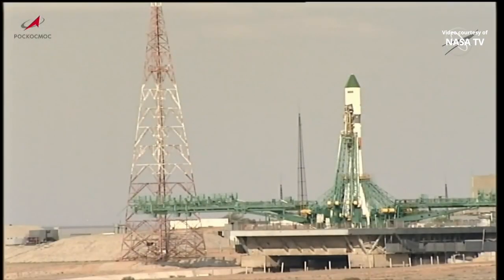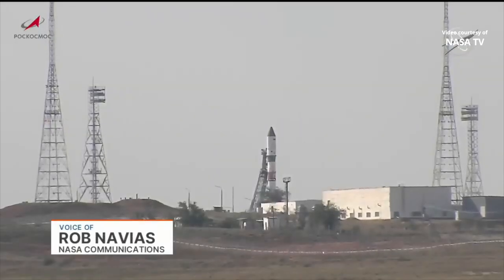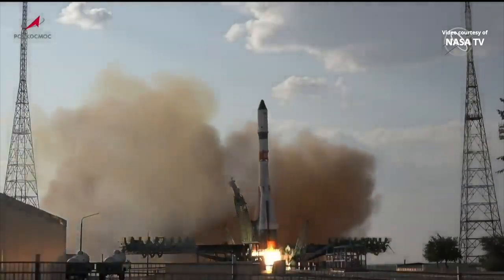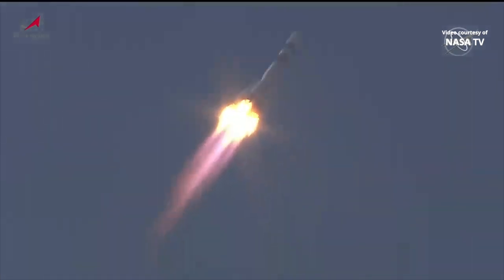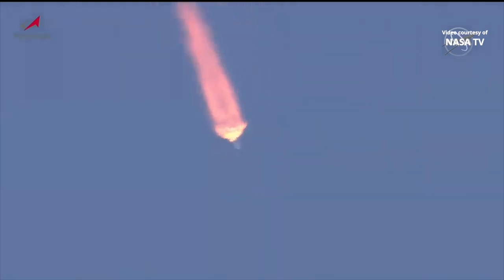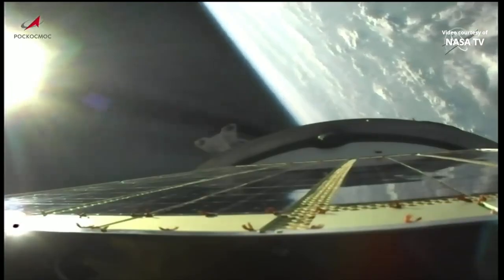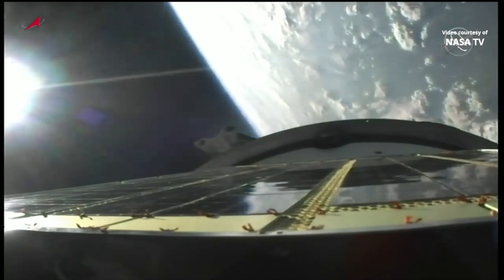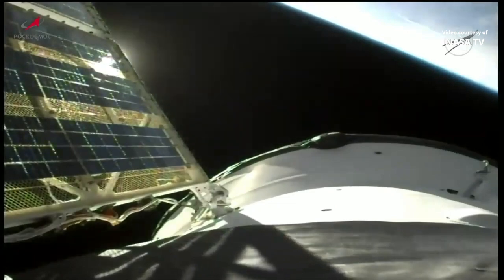Progress MS-23 launch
A Soyuz-2.1a launch vehicle launched the Progress MS-23 spacecraft to resupply the International Space Station (ISS Progress 84 mission) on 24 May 2023, at 12:56 UTC (17:56 local time, 08:56 EDT) from the Baikonur Cosmodrome in Kazakhstan. Progress MS-23 will deliver about three tons of food, fuel, and supplies for the Expedition 69 crew aboard the International Space Station, being scheduled for a two-orbit journey and docking on 24 May 2023, at 16:20 UTC (12:20 EDT).
Credit: NASA/Roscosmos